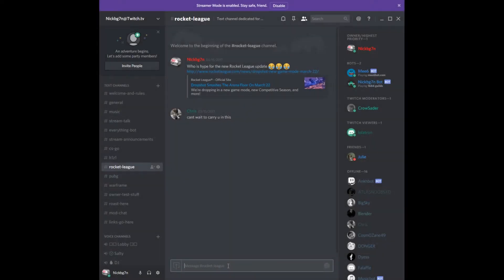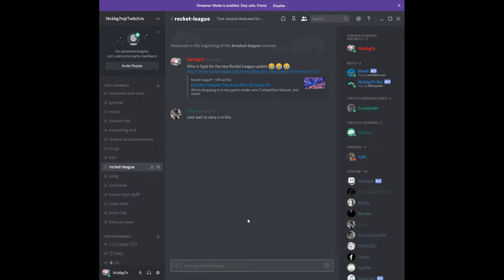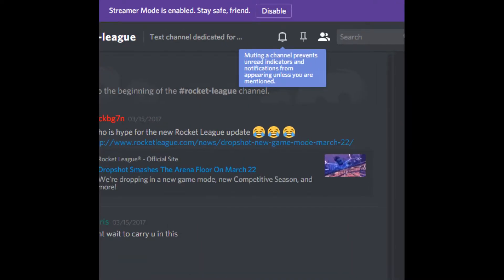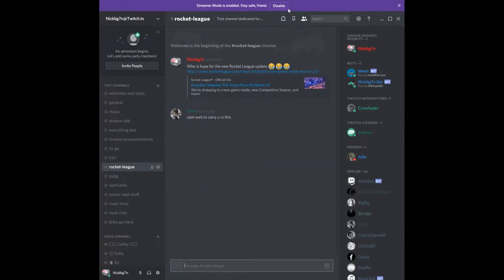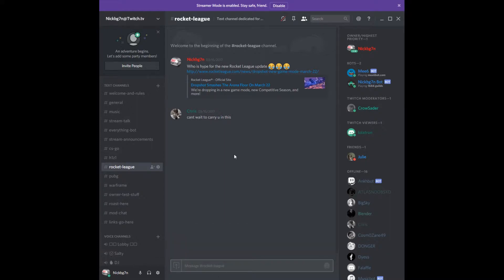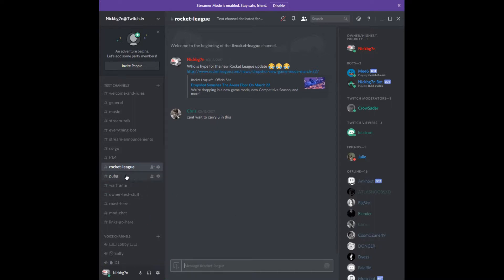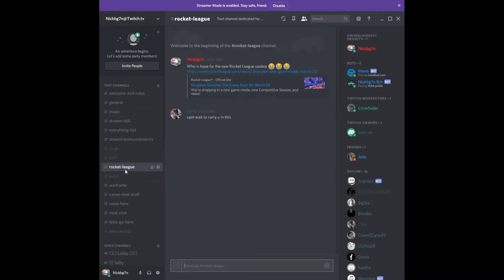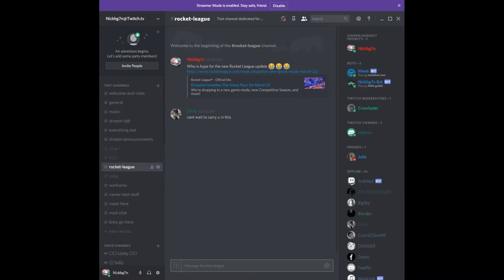HOW TO MUTE CERTAIN TEXT CHANNELS FOR DISCORD